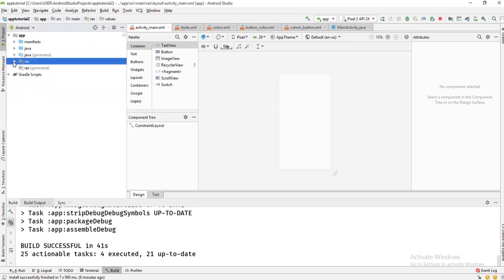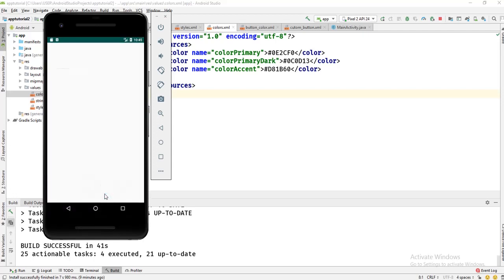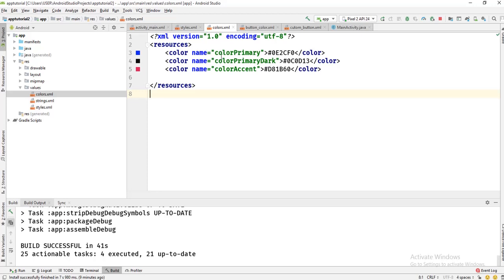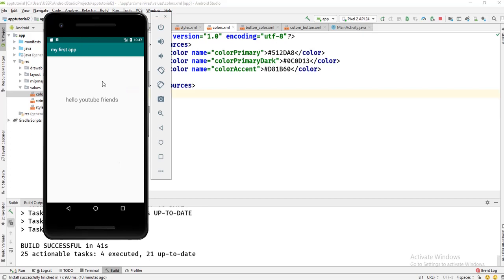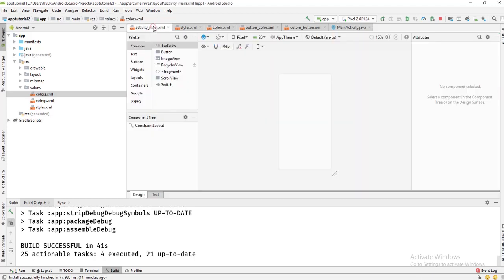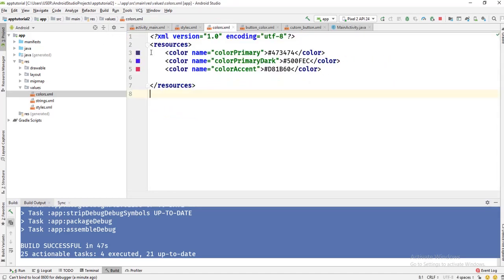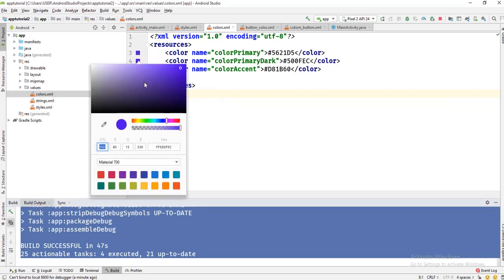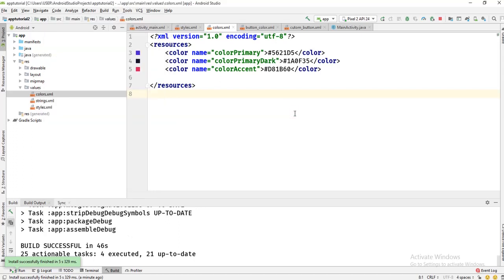HOW TO CHANGE ACTION BAR COLOR - ANDROID STUDIO TUTORIAL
learn how to change the color of the actionbar.

»you can also learn :-